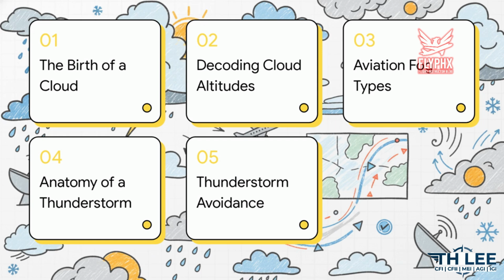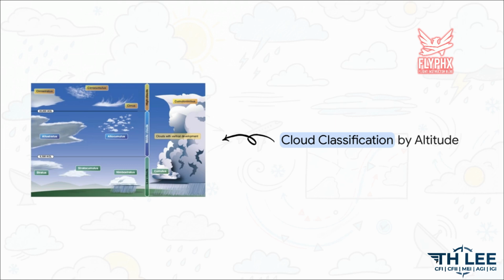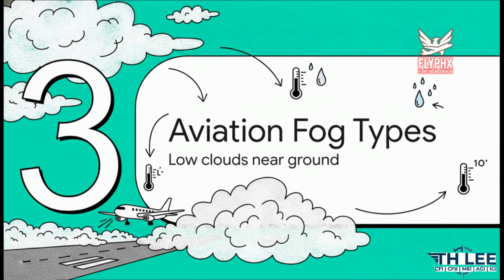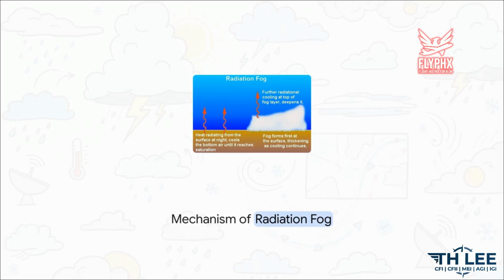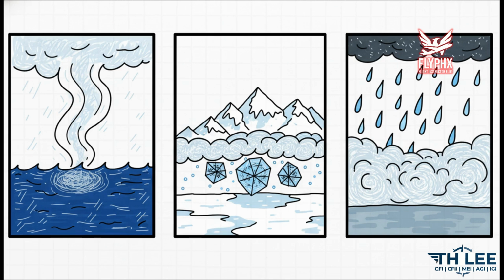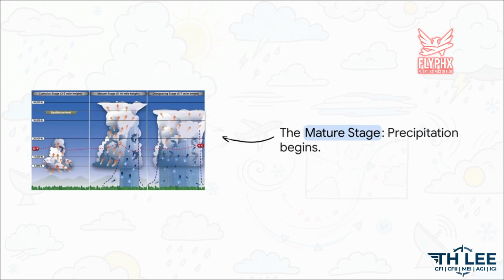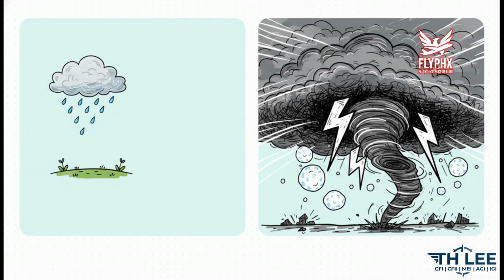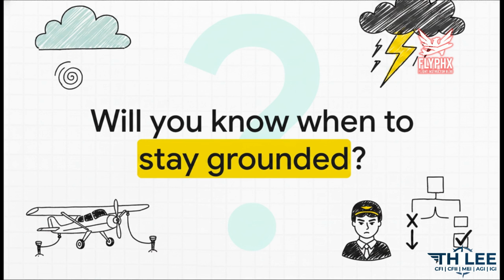Aviation Weather Hazards: Master Clouds, Fog & Thunderstorms!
Preparing for your FAA Checkride? In this video, we dive deep into Task B: Weather Theory, focusing on the formation of Clouds, Fog, and the most dangerous weather in aviation: Thunderstorms
. Get ready to master aviation weather hazards!
What we cover in this video:

Cloud Formation & Types: We explain the three conditions for cloud formation (water vapor, condensation nuclei, and cooling) and classify clouds by altitude—Low, Middle, High, and Vertical development

Fog Types: A detailed breakdown of the 6 types of fog, including Radiation, Advection, Upslope, Steam, Ice, and Precipitation-induced fog

Thunderstorm Ingredients: Understanding the three critical conditions needed to create a thunderstorm: Unstable air, Lifting action, and High moisture

The 3 Stages of a Thunderstorm: How to identify the Cumulus (strong updrafts), Mature (precipitation begins with heavy updrafts and downdrafts), and Dissipating stages

Severe Weather & Avoidance: We discuss Squall lines, Supercells, and the golden rule of avoiding intense thunderstorm echoes by at least 20 miles